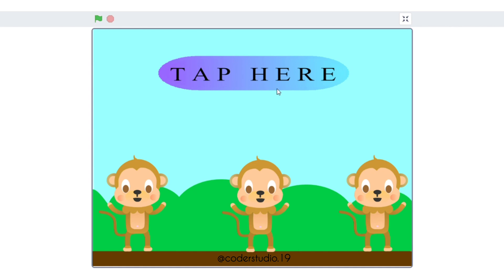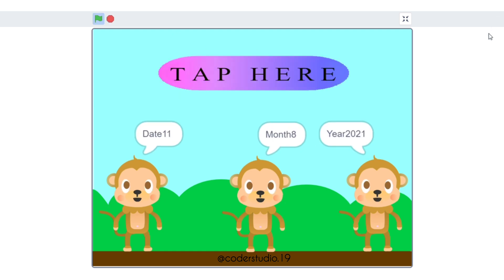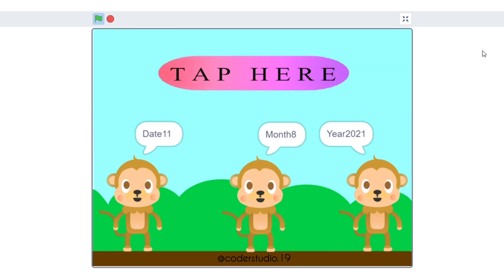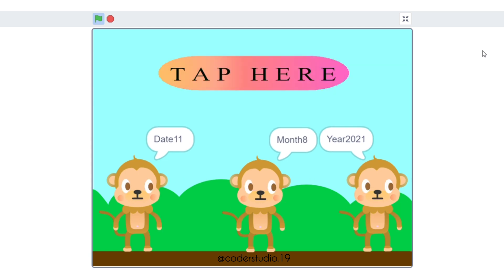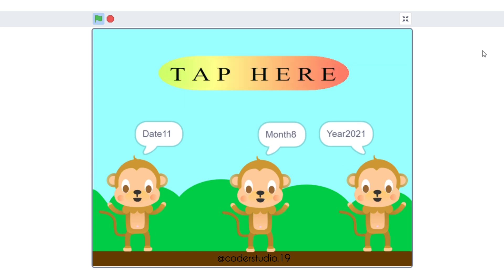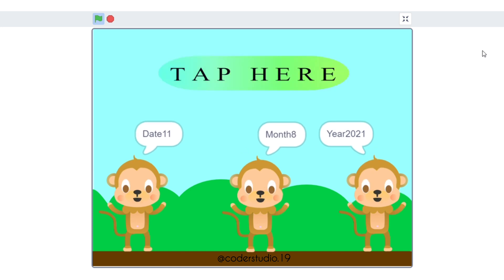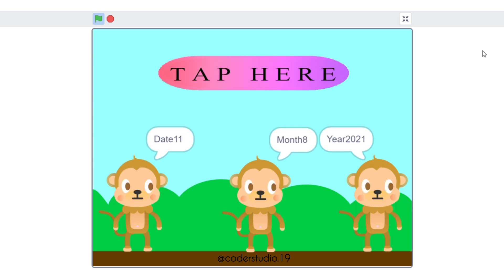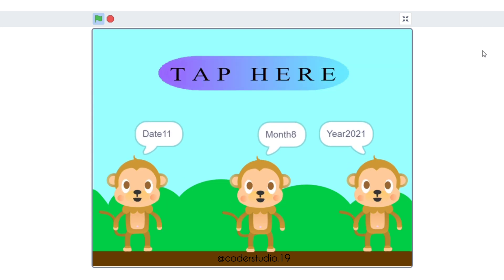Scratch Tutorial : Calendar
I hope this tutorial is helpful to you.
Keep following this channel for more Tutorials.